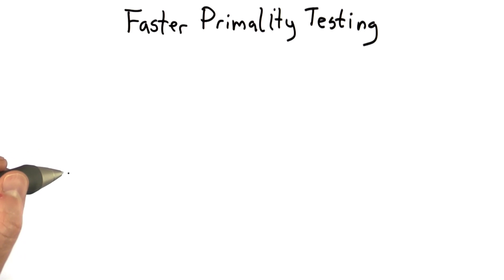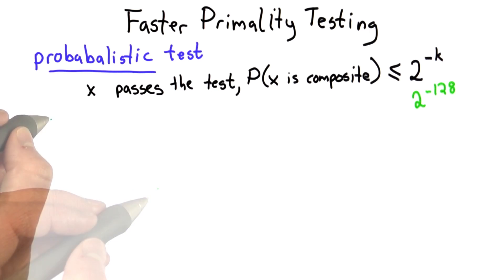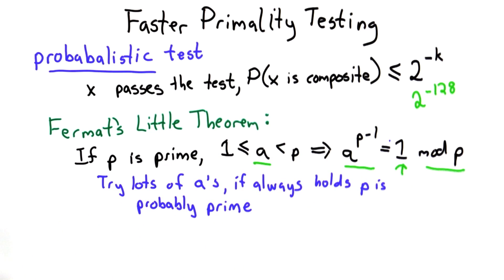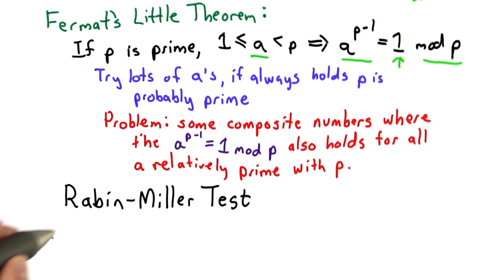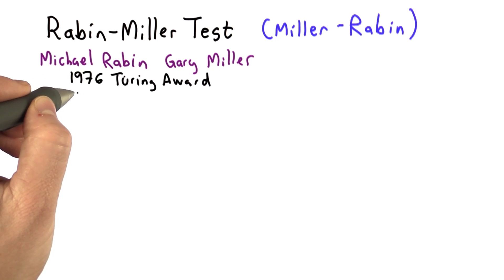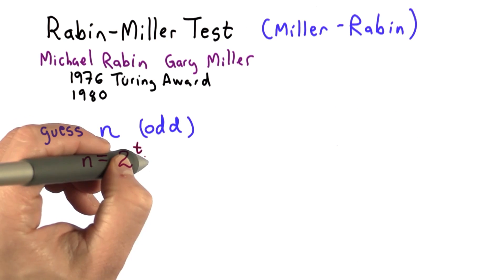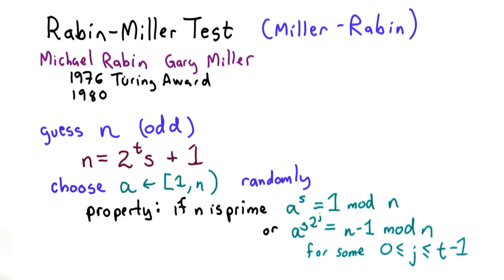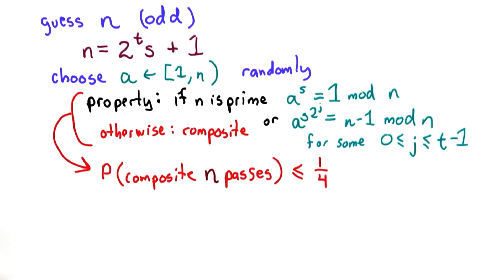Faster Primality Test - Applied Cryptography